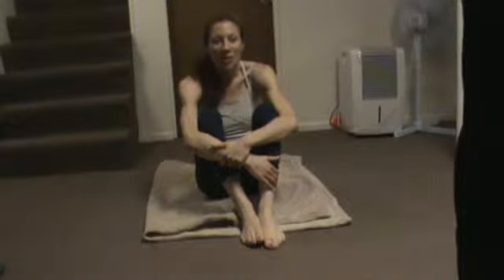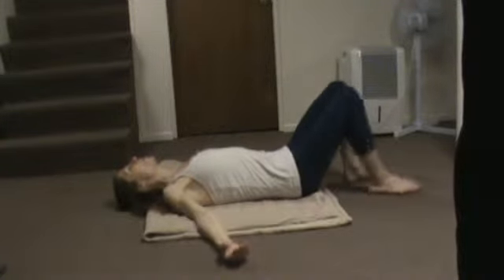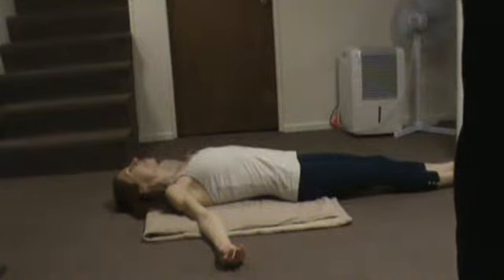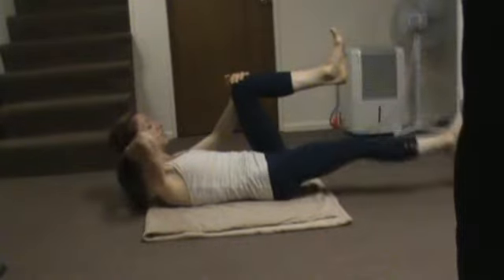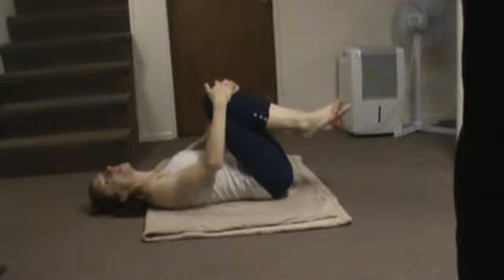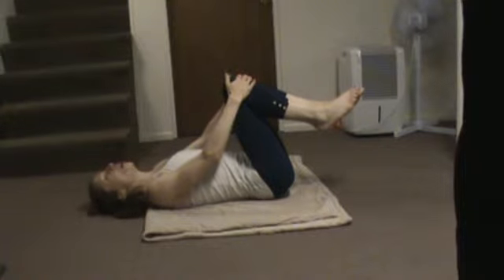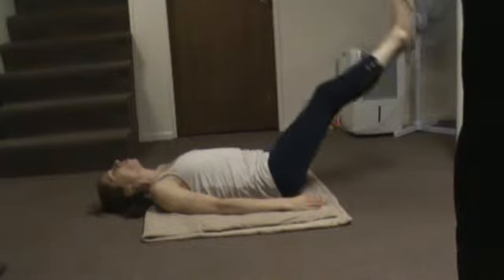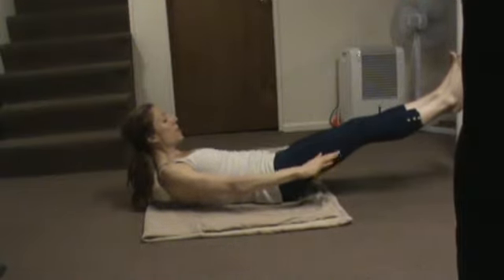RWS.Pilates.Part 1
Recovery Workout Series Pilates Part 1